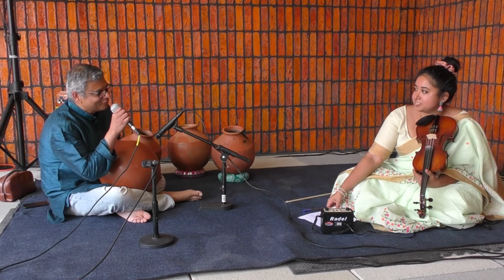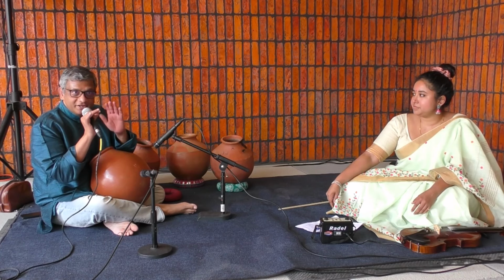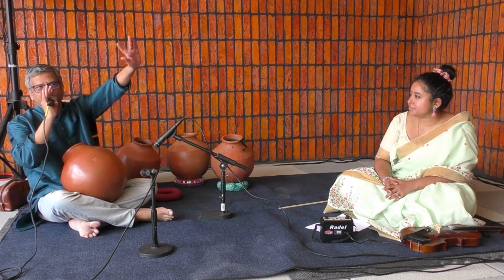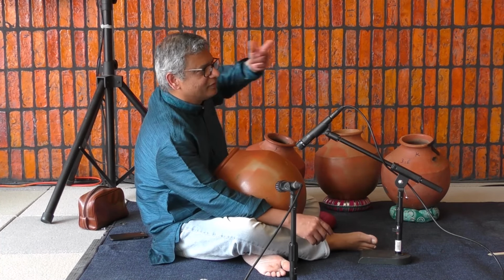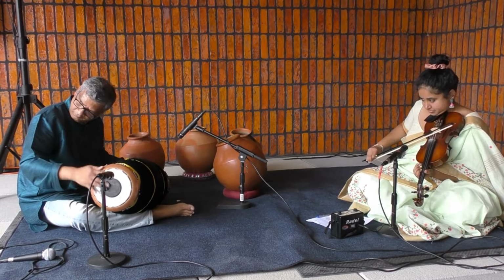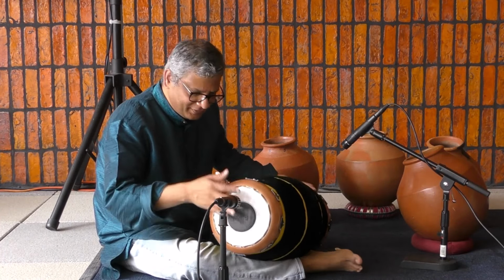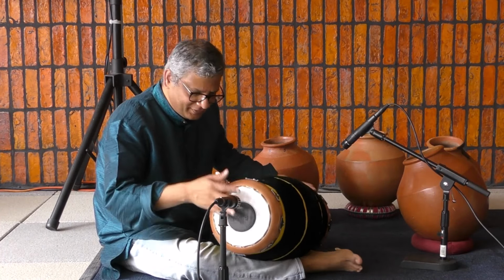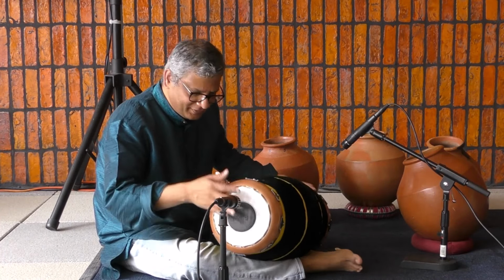Ravi Iyer & Swetha Narasimhan - The Clay Studio, Philadelphia 6/11/2023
Dialogues 2 - Music From Clay. The ghatam is a large, narrow-mouthed earthenware water pot used as a percussion instrument. Unlike other Indian percussion instruments, such as the tabla and mridangam, the ghatam does not have a membrane over its mouth. The ghatam produces a distinctive metallic sound and is made in several sizes, each size having a different pitch. As used in Carnatic music, the ghatam is positioned with its mouth pressed against the player’s stomach. The player taps the surface of the ghatam with the fingers and the base of the palm and changes the pitch and resonance of the instrument by varying the pressure of the pot against the stomach.

Ravi Iyer is a renowned Carnatic percussionist. He was trained by Sri Madurai Shanmugam Pillai and received advanced training from Sri Trichy Raghava Iyer. He has accompanied several musicians and dancers in India and abroad. He has performed fusion concerts with Hindustani and western percussion instruments and regularly features in world music festival and national folk festivals hosted every year across the US. Ravi recently performed in “the 28th Lotus World Music and Arts Festival”, one of the oldest world music festivals taking place in Bloomington, Indiana in September 2021. He teaches and mentors students interested in the art of Mridangam and rhythm.

Swetha Narasimhan started learning violin at the age of 6 from Dr. Narayan Raman in Indianapolis, USA. Later, she was taught by several violinists, including Shri. Purna Chander Rao, Trichy Shri. Sathyamurthy, and Smt. Lalgudi Vijayalakshmi. She is currently learning from Smt. Gowri Ramakrishnan. Swetha has participated in several music festivals and won first prizes in competitions in CMANA Great Composer’s Day and the Cleveland Thyagaraja Aradhana. She has accompanied many major Carnatic artists in and around New Jersey and Pennsylvania.

Correction: @34 minutes and 28 seconds ..the Mridangist at UN concert accompanying MS Subbalakshmi  was Sri. TK Murthy and not CS Murugabhupathy.

This event was supported by a sponsorship grant from Penn Treaty Special Services District

video: Richard Stankiewicz